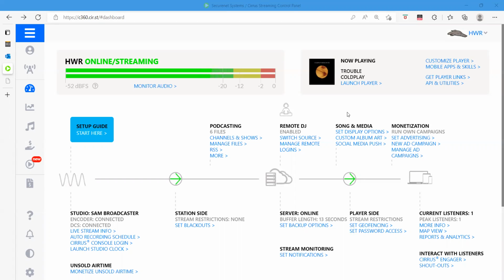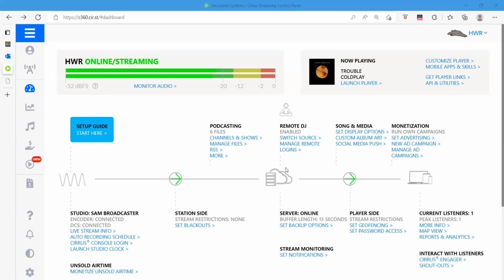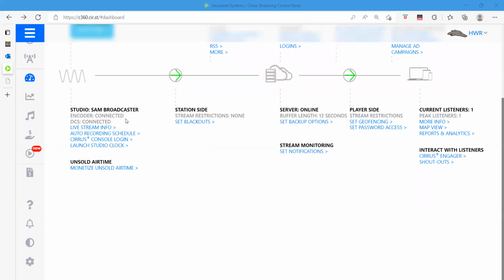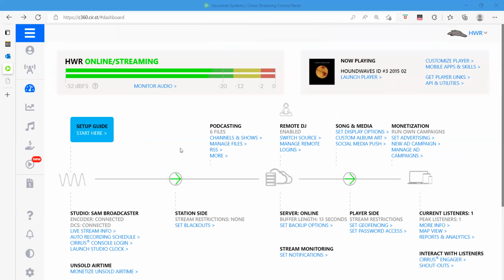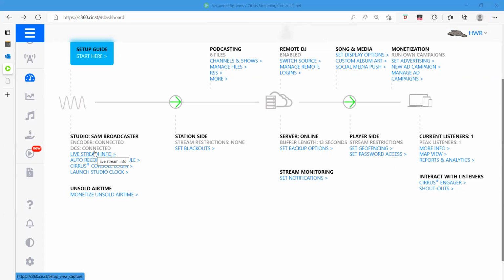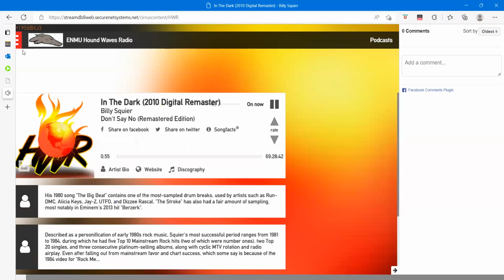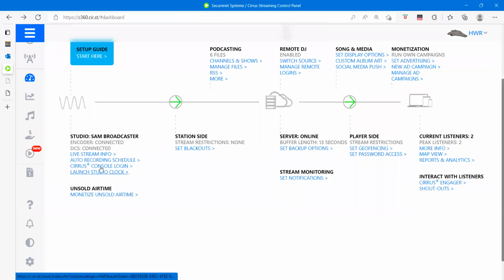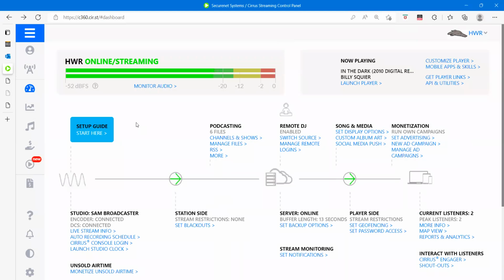Hound Waves streaming dashboard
Description of some items on Hound Waves Streaming dashboard